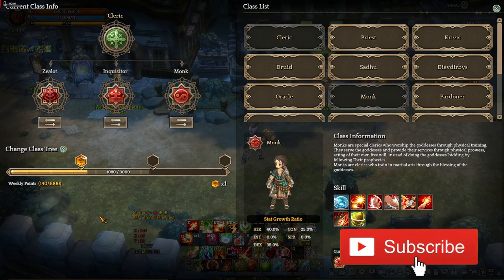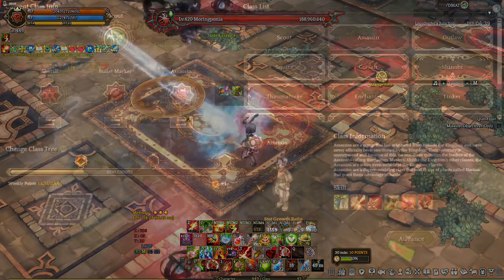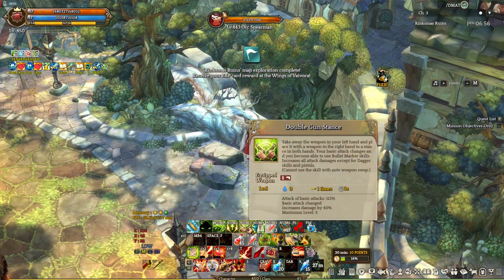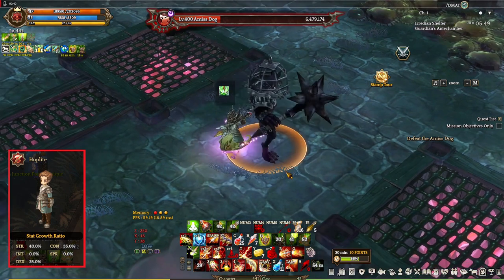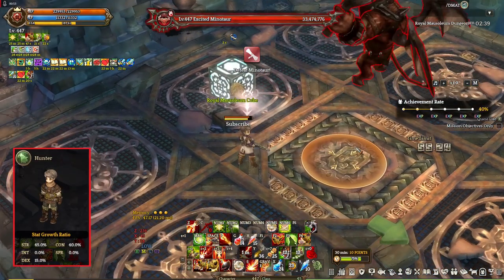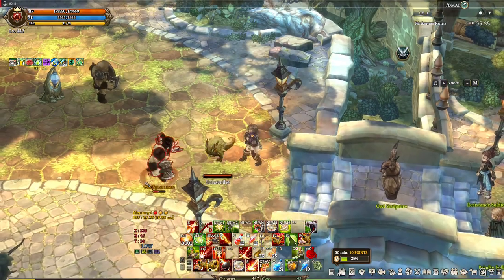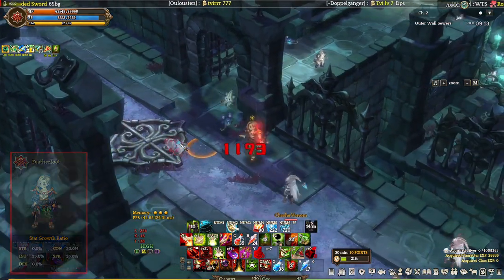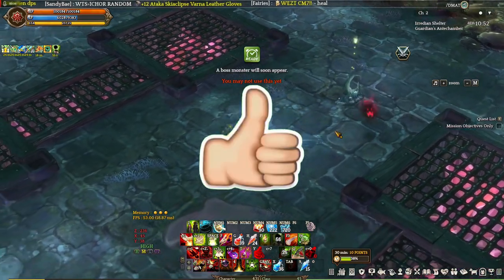My Top 5 Favorite Class Builds - Tree Of Savior